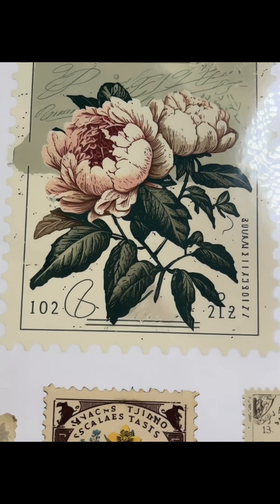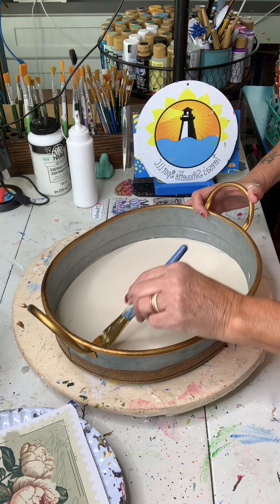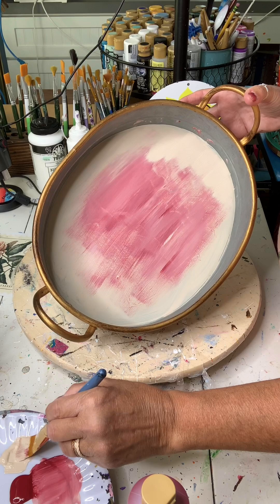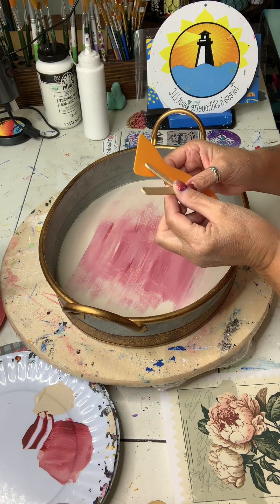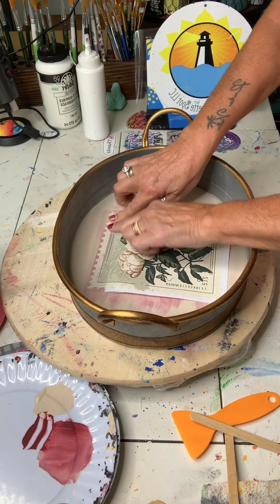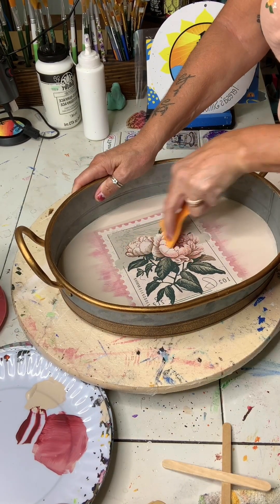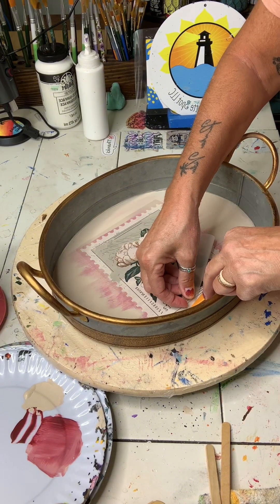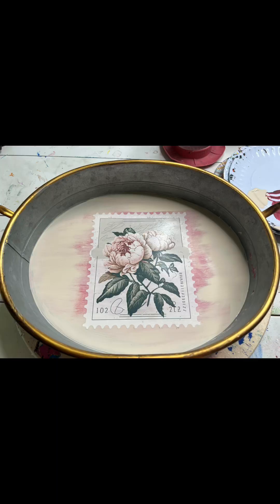How to apply Rub on Transfers: Easy Step by Step Upcycle Craft Project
Learn how to apply rub on transfers step by step and upcyle a metal tray or other surface you have in your craft stash.

❤️️🧹️Learn how to apply rub on transfers

?What topic or design would you like to see me paint?
Lighthouse? Succulents? Cats?

🤫Small Business coaching:
Learn how to Create multiple streams of revenue in your small business:

🧋HELP me out by buying me an iced coffee - nothing fancy! I really appreciate your support

Hi.

Welcome to Teresa’s Spot for All Things Art. I am a small business specializing in digital art, paint parties, art kits and painting workshops. I teach acrylic art step by step, brush stroke by brush stroke and color by color.
In 2016, I suffered a devastating loss.
Art helped me so my mission is to help others find joy through art. Art can be healing.
My sister was stolen away by a fatal disease, CJD, Creutzfeldt-Jakob Disease.
Art helped me cope so I am here to guide others to use art to cope with life's challenges.
Let's create a little joy and self care in your life through easy, simple and quick art projects.

Maybe painting can be your “me time” too or help you cope with life’s challenges.
I love all things sun, summer, beach, painting and iced coffee.

-teresa XO